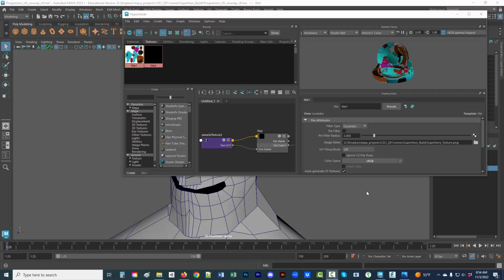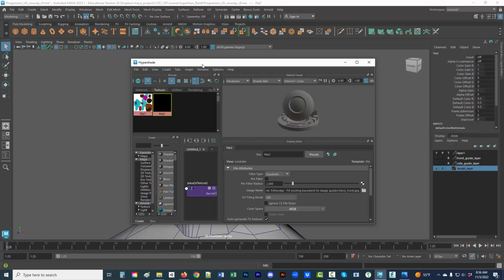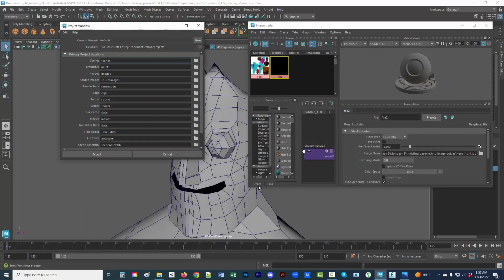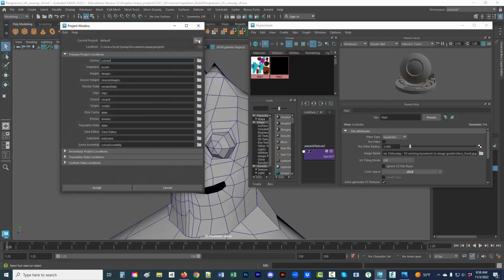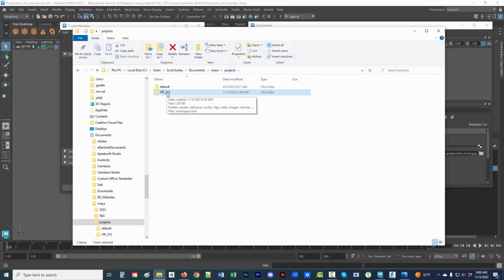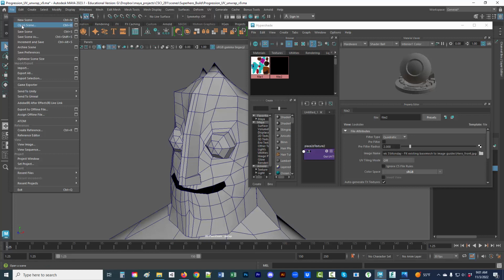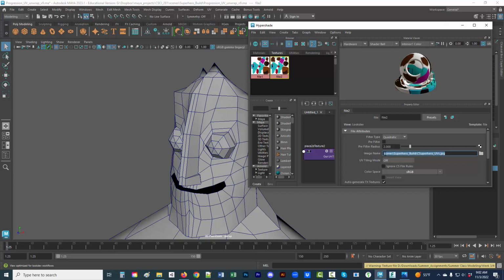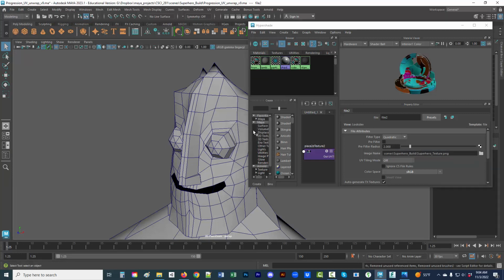Maya projects and relative texture paths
This teaches very quickly what a Maya project is, how to make one or set one, and how to benefit from using them to create relative texture paths for your 3d models.